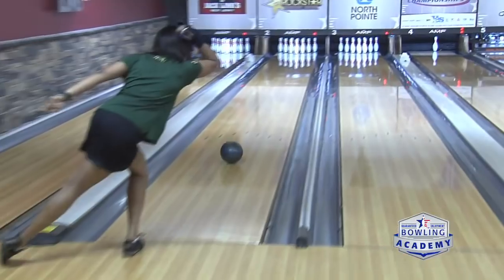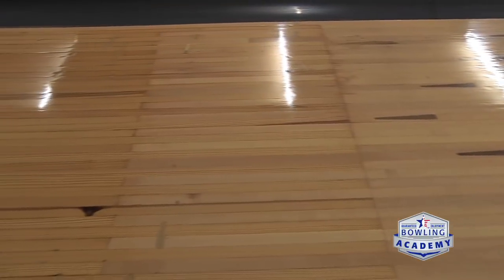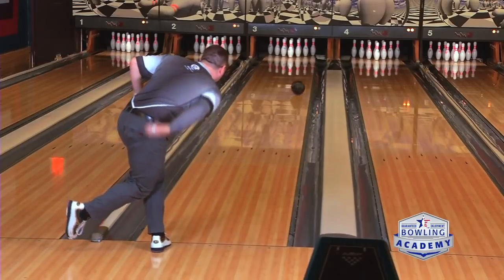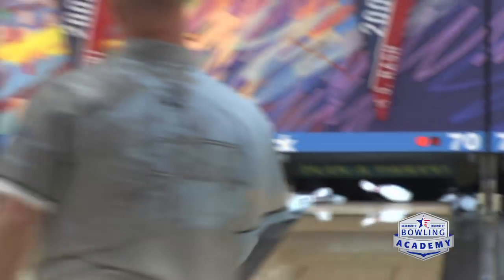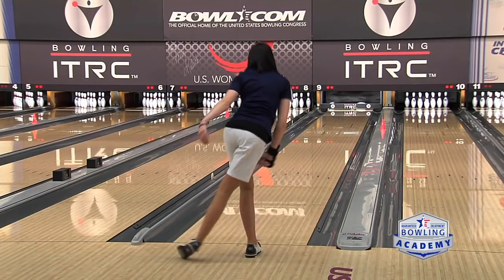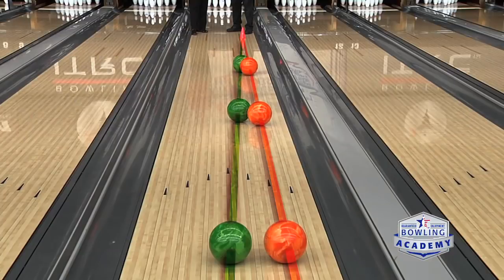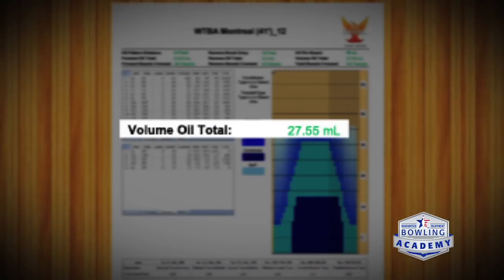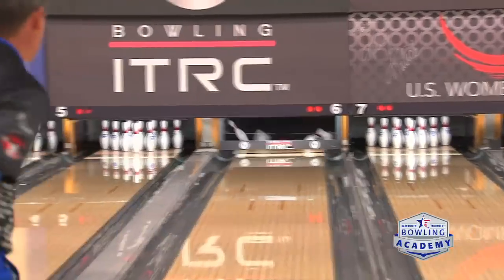What a Good Bowler Needs to Know | USBC Bowling Academy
There is a lot of information that you as a bowler need before you get out there and compete. There are various ways that this information can be collected. USBC Gold coach Stephen Padilla and USBC Hall of Famer Carolyn Dorin-Ballard share how specifics such as topography, lane surface, oil pattern, the format of the tournament, can affect your game.